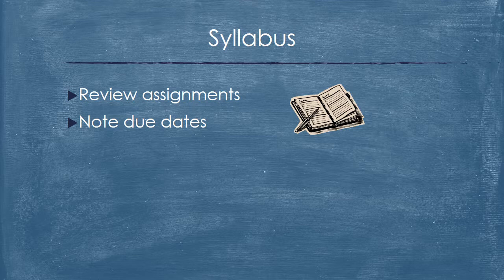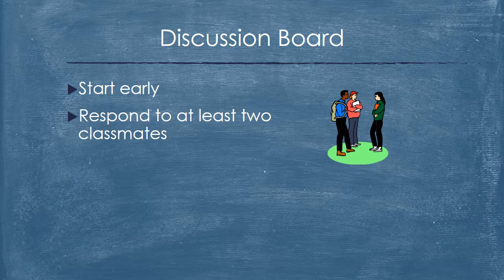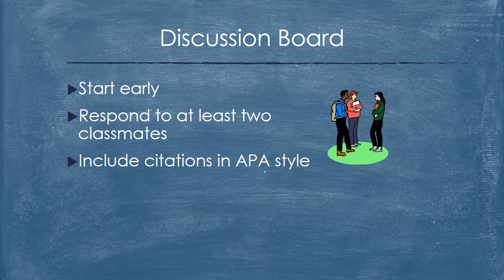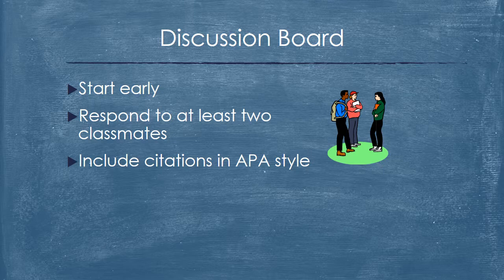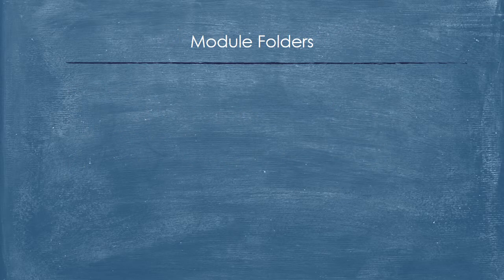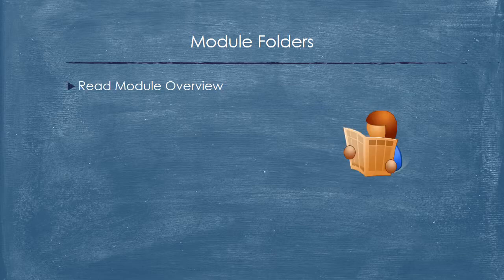ECO 322 Tips for Success